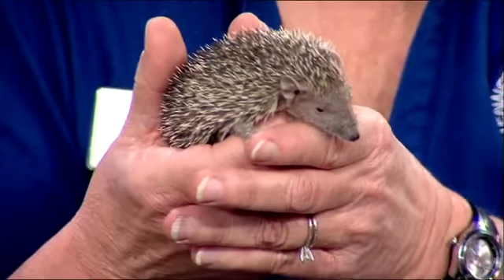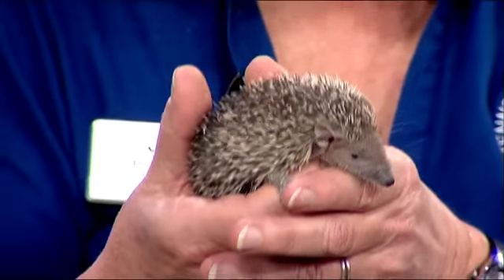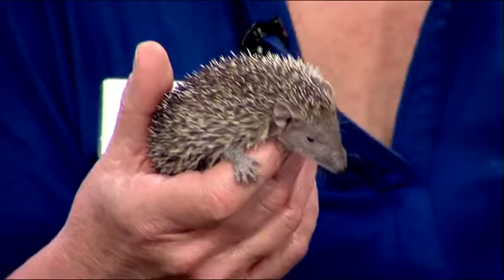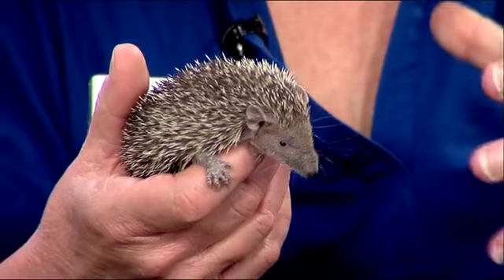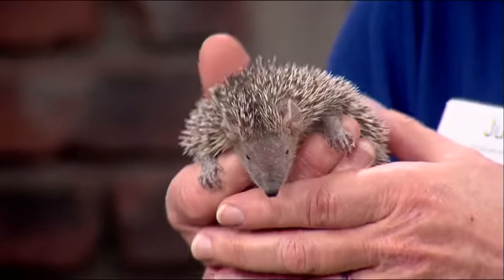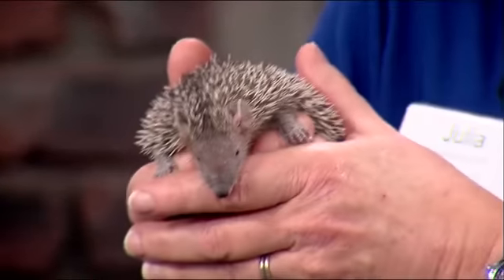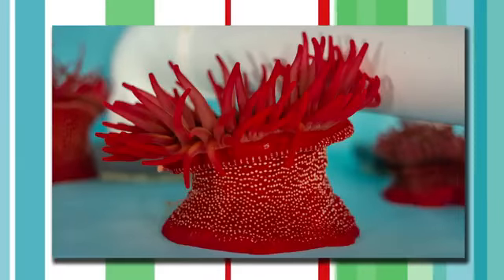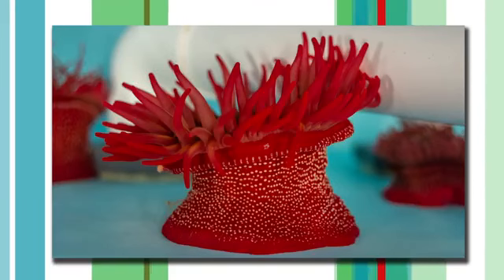Tennessee Aquarium "New Year, New Life" Wellness Event Saturday 01/05